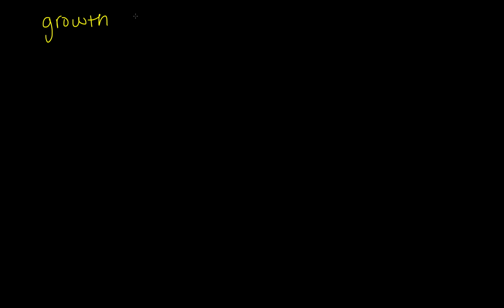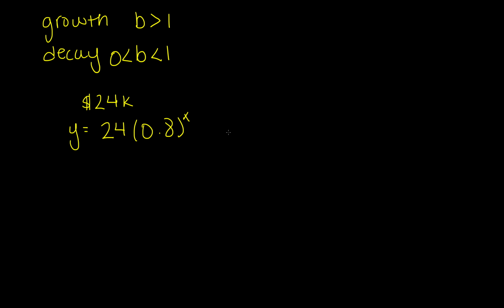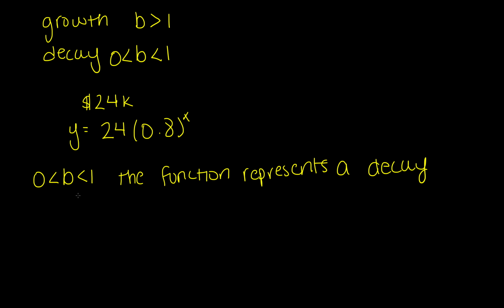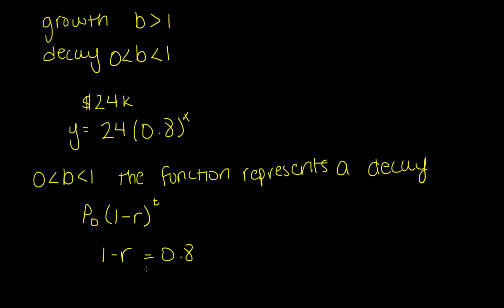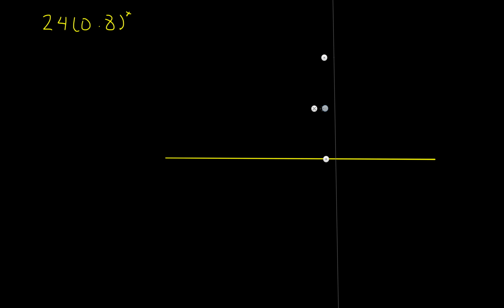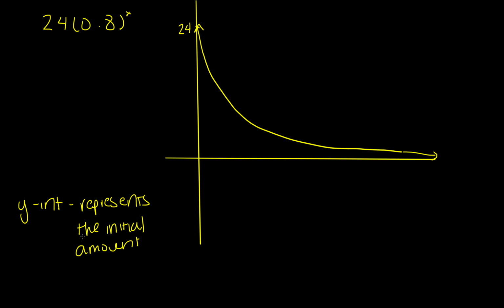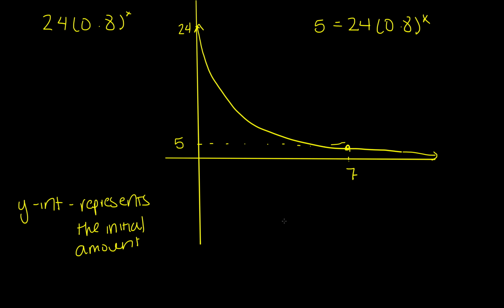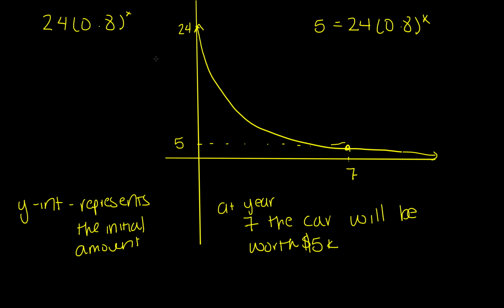enVison Algebra 2 Topic 6-1 Example 4: Interpret and Exponential Function